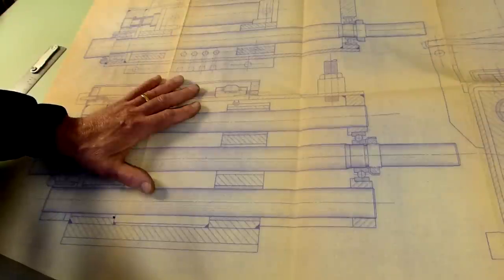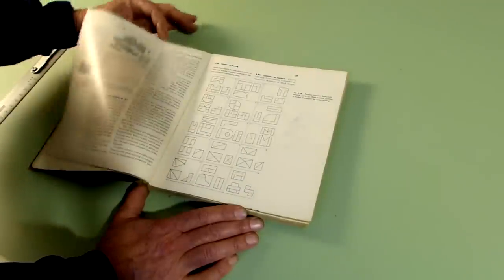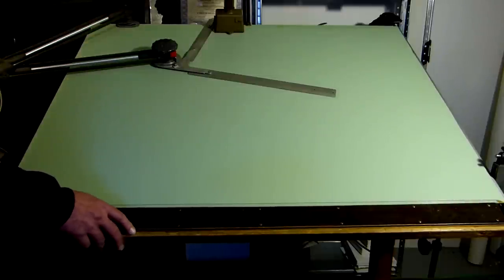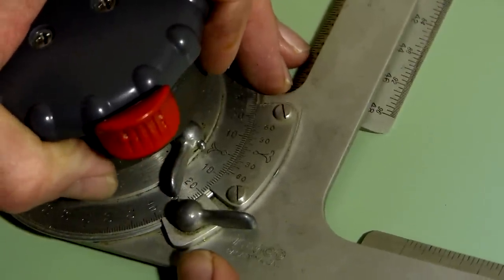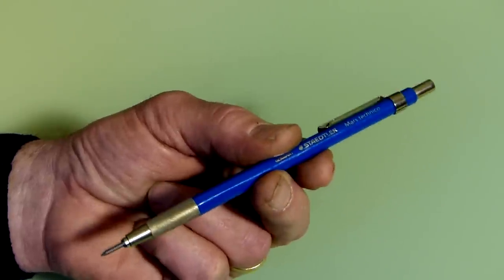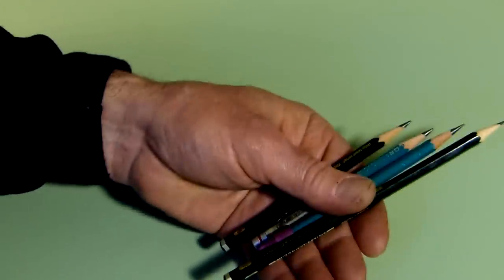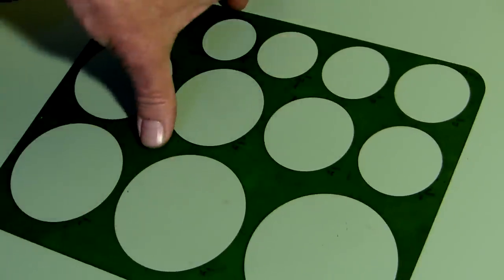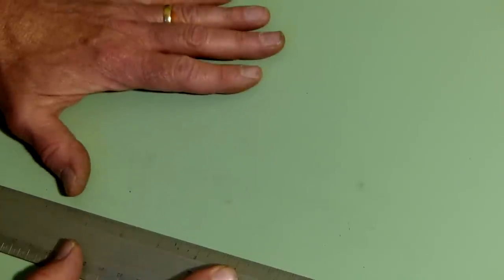The Art of Mechanical Drafting, Part 1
There seems to be a lot of interest in this subject, so let's see where this goes. This entire series is available free of charge